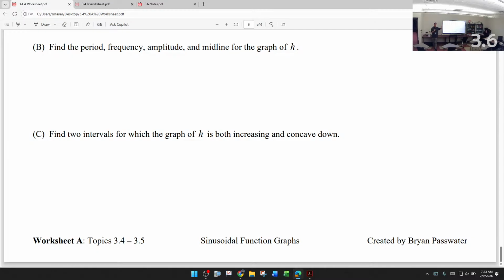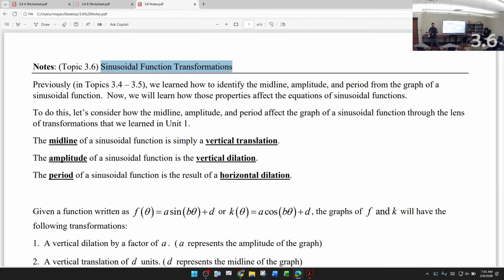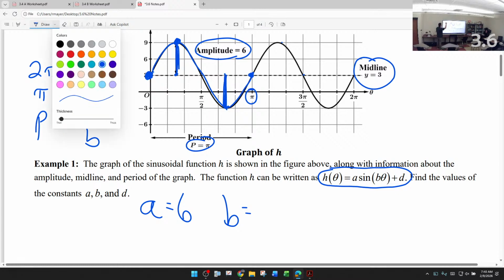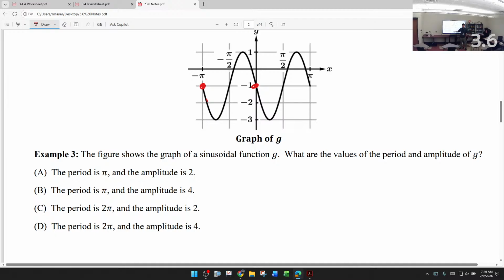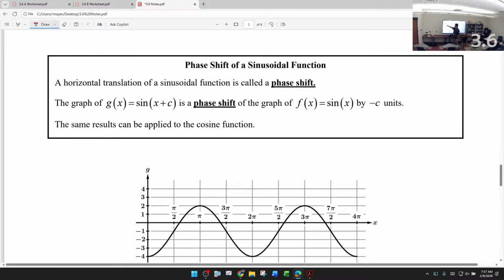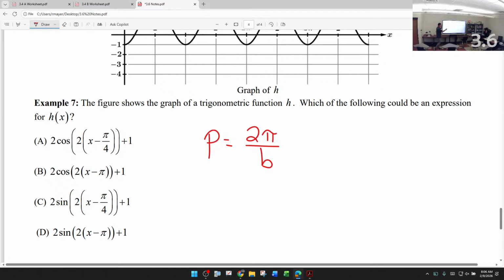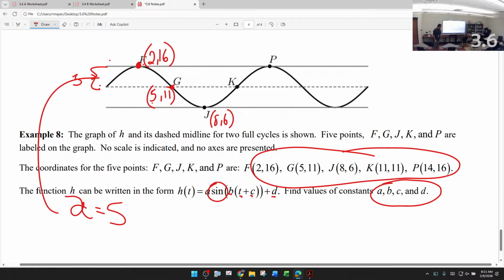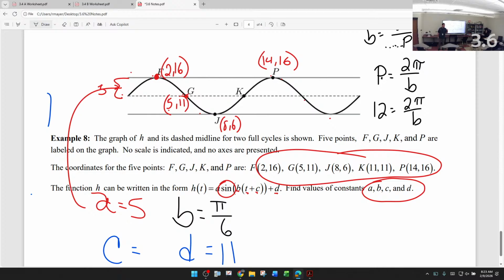3.6; Sinusoidal Function Transformations